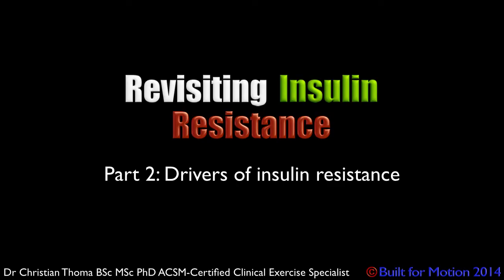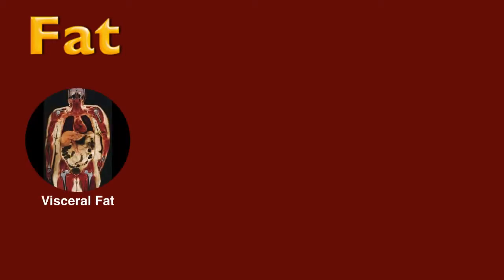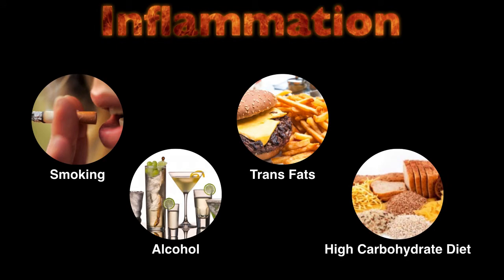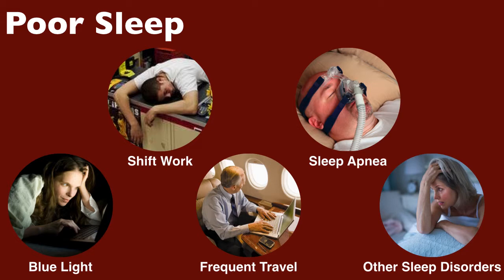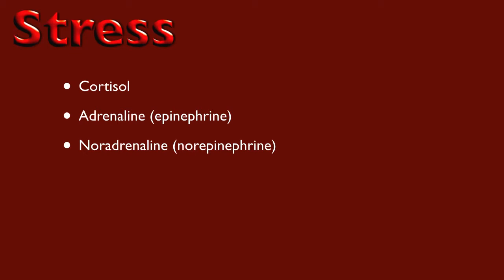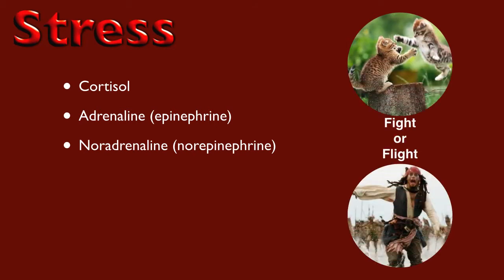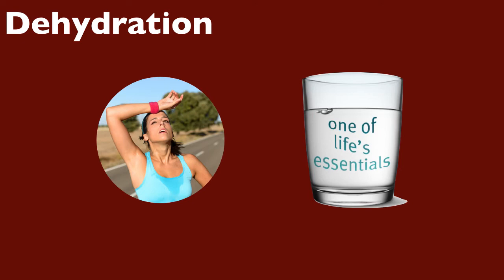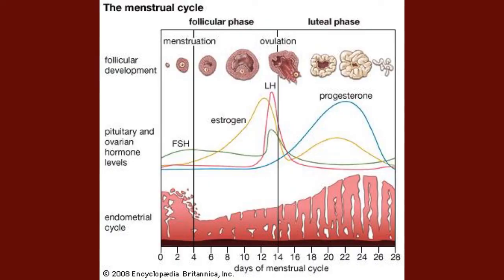Understanding Type 2 Diabetes: Drivers of Insulin Resistance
Part 1 discussed some key consequences of insulin resistance, now we look at the many factors that lead to and increase insulin resistance. Most of these factors are open be modified and therefore so is insulin resistance/sensitivity. Understanding the drivers of insulin resistance, a core component of metabolic syndrome and of course type 2 diabetes, will help you to reverse the problem.